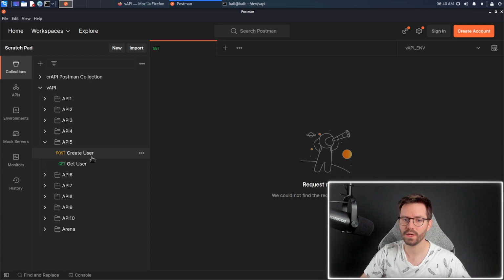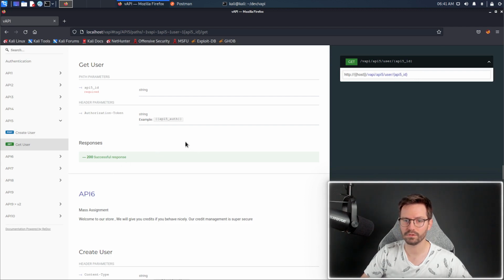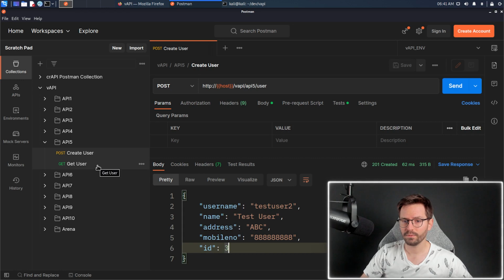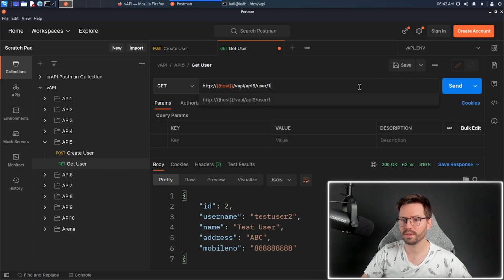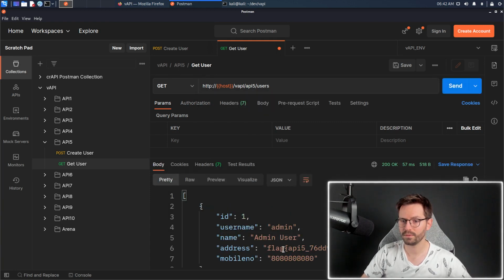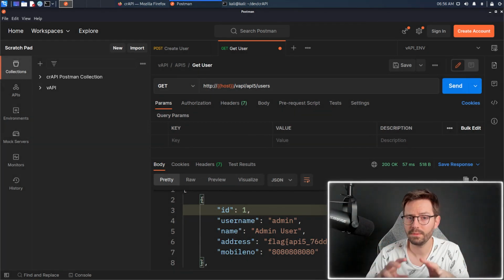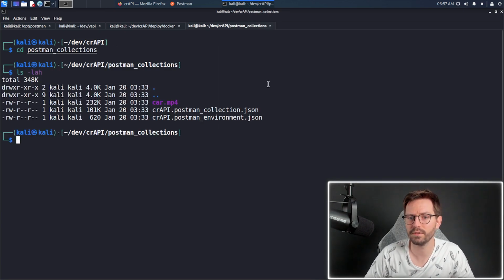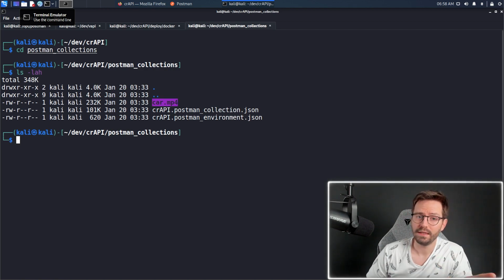3 BFLA lab